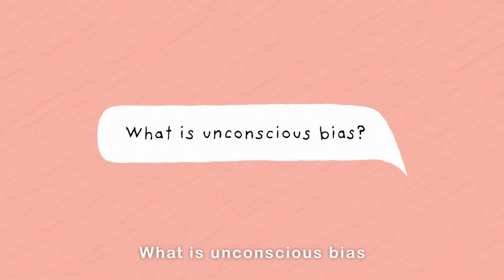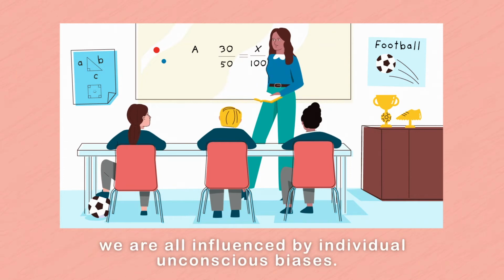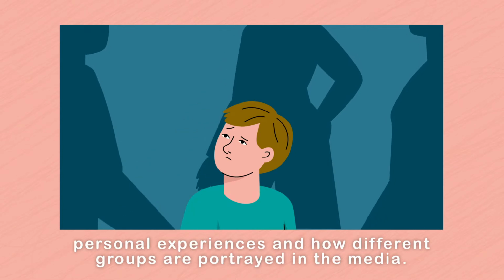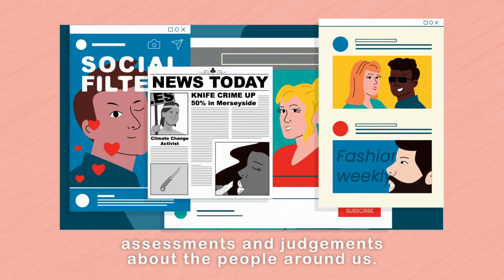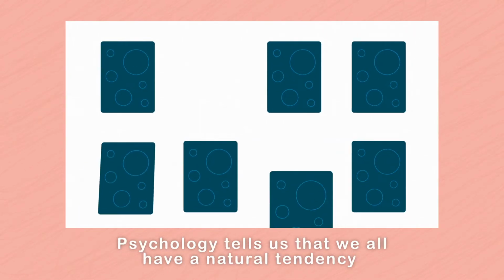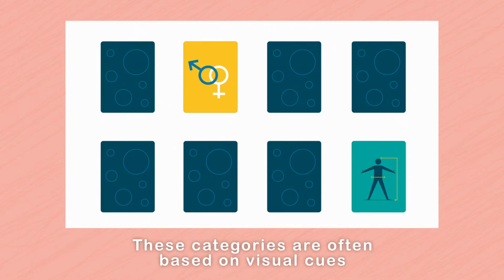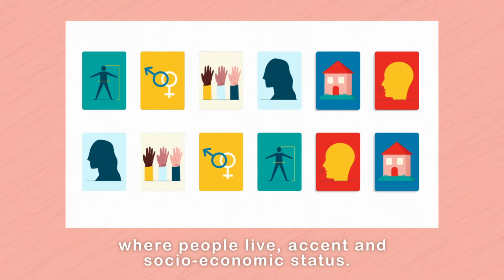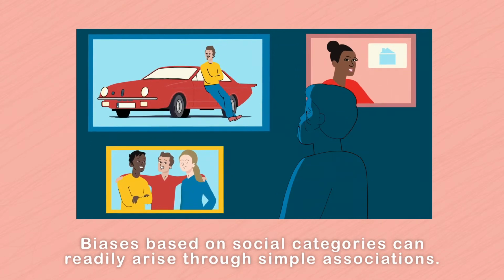Changing Faces | What is Unconscious Bias?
Changing Faces, a leading charity supporting people with visible disfiguration or differences, wanted to explain unconscious bias in education in an interesting and informative way.

We created an animation to explain what unconscious bias is, and how it effects behaviours in the classroom. The animation is aimed at schoolteachers and it features examples of how teachers can be unconsciously biased towards children who look different.

The animation will help to create inclusive and welcoming schools and classrooms, free from bullying.